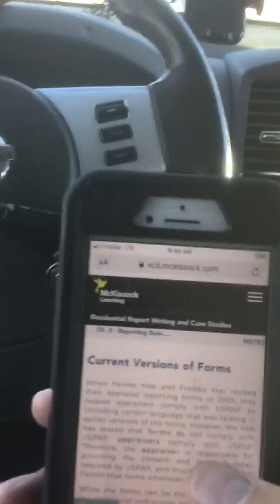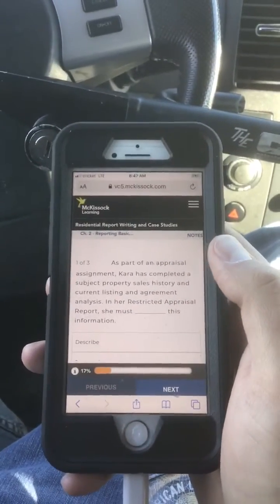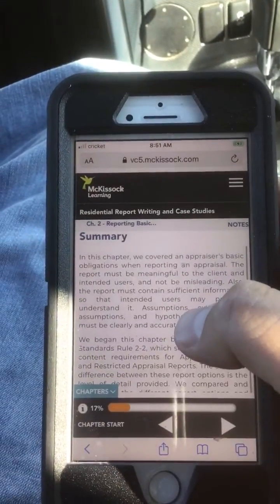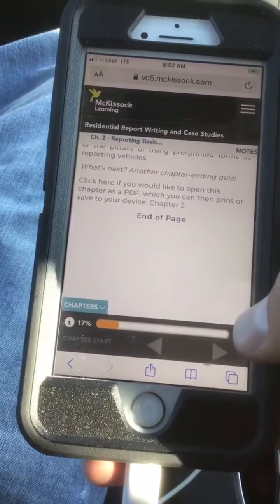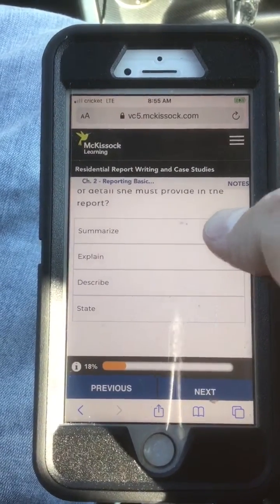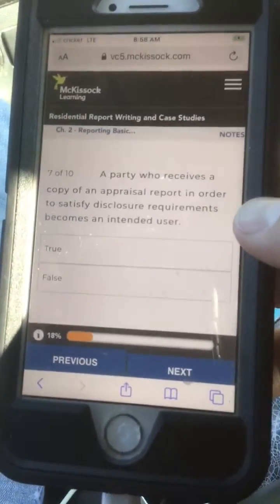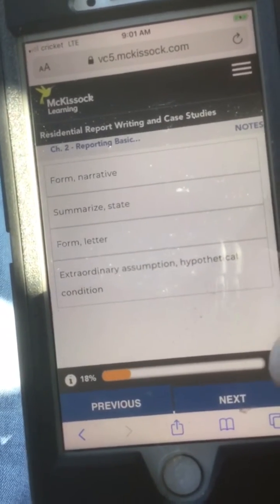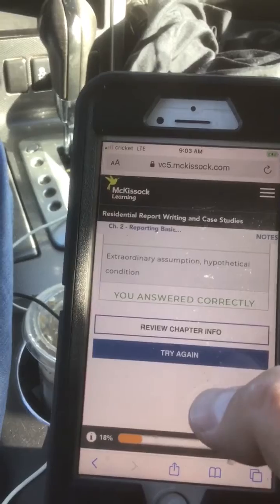Residential Report Writing and Case Studies